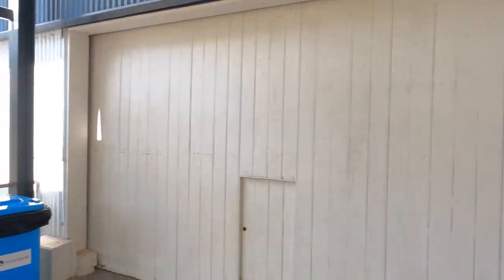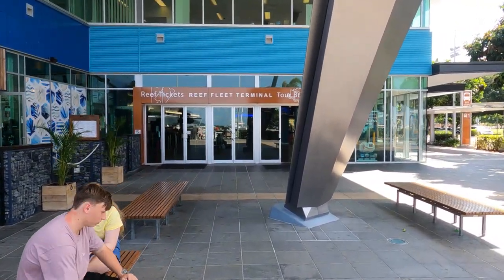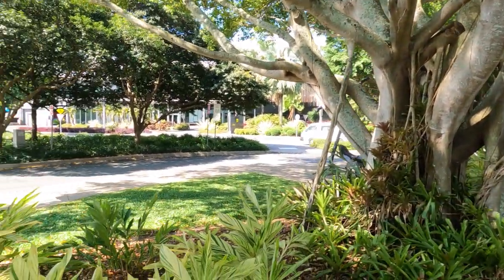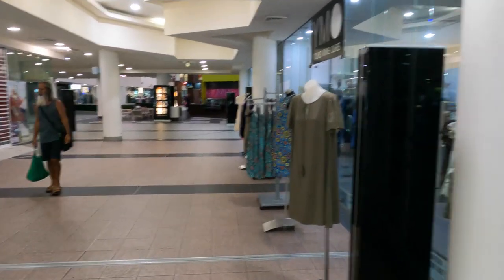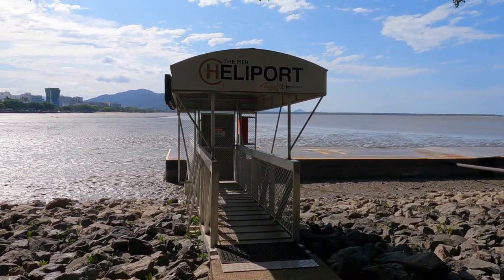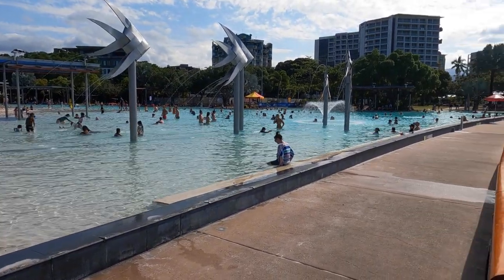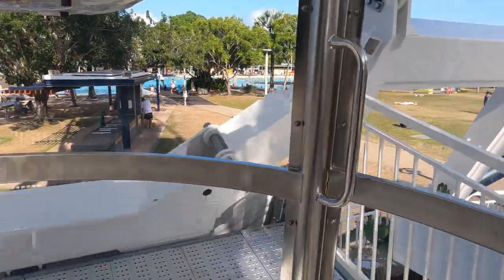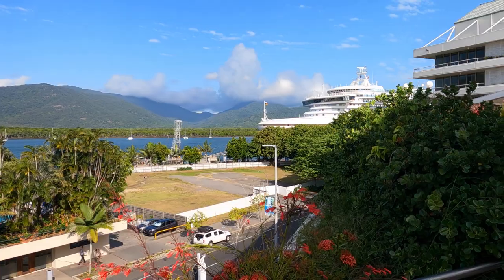Cairns - 10 Things to do near the port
If one of your port days is Cairns and you have not booked a shore tour through the cruise line here are 10 things that you might like to do that are near to and within a very short walking distance of Cairns port.

The places we cover in this video are in the following chapters:

Chapters:

0:00 Introduction
1:00 Seafront Restaurants
1:45 Reef Trips
3:30 The Pier Cairns
4:30 Island Tours
6:05 Helicopter Flights
6:40 Cairns Lagoon
8:14 Reef Eye
9:48 Reef Casino
10:00 Cairns Zoom & Wildlife Dome -
10:50 Cairns Shopping

Some of the places and tours mentioned in this video can be found at: